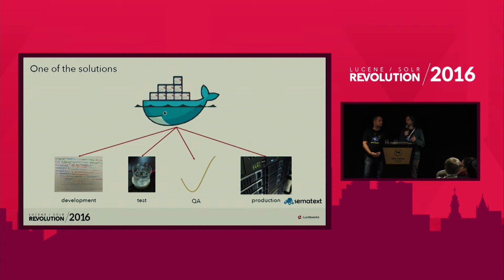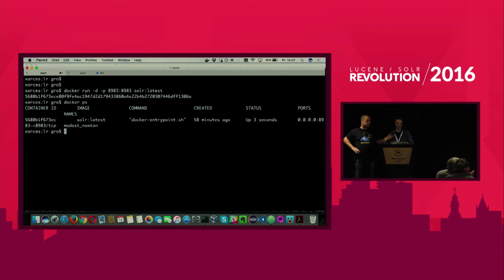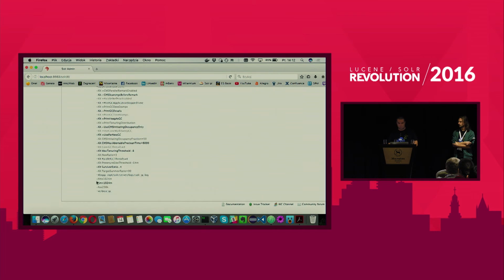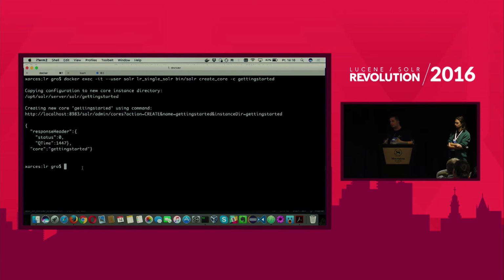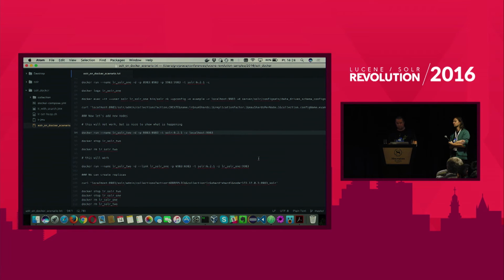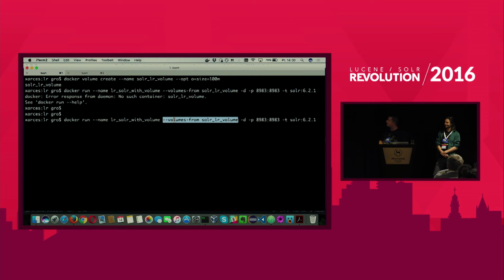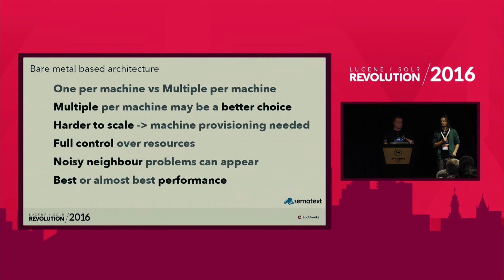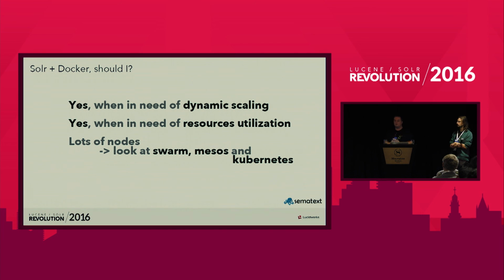How to Run Solr on Docker. And Why. - Rafał Kuć & Radu Gheorghe, Sematext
Docker is all the rage these days. While one doesn't hear much about Solr on Docker, we're here to tell you not only that it can be done, but also share how it's done.

We'll quickly go over the basic Docker ideas - containers are lighter than VMs, they solve "but it worked on my laptop" issues - so we can dive into the specifics of running Solr on Docker.

We'll do a live demo showing you how to run Solr master - slave as well as SolrCloud using containers, how to manage CPU assignments, constraint memory and use Docker data volumes when running Solr in containers. We will also show you how to create your own containers with custom configurations.

Finally, we'll address one of the core Solr questions - which deployment type should I use? We will demonstrate performance differences between the following deployment types:

- Single Solr instance running on a bare metal machine
- Multiple Solr instances running on a single bare metal machine
- Solr running in containers
- Solr running on virtual machine
- Solr running on virtual machine using unikernel

For each deployment type we'll address how it impacts performance, operational flexibility and all other key pros and cons you ought to keep in mind.